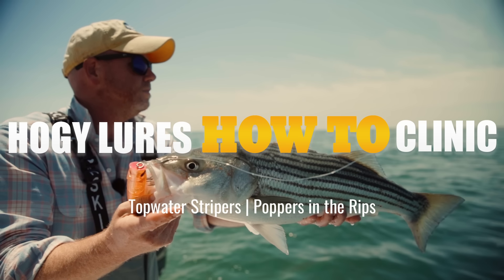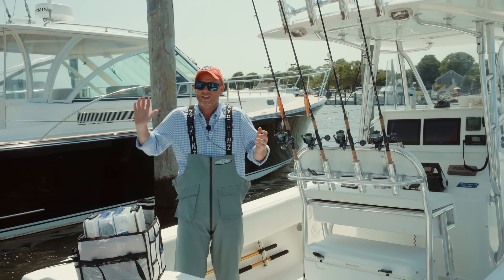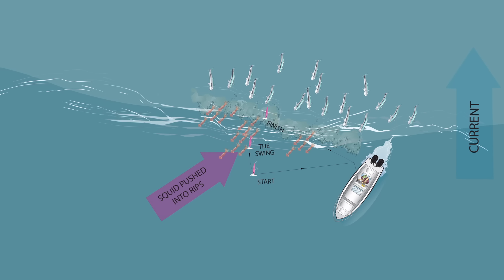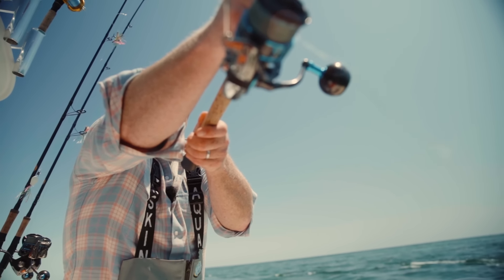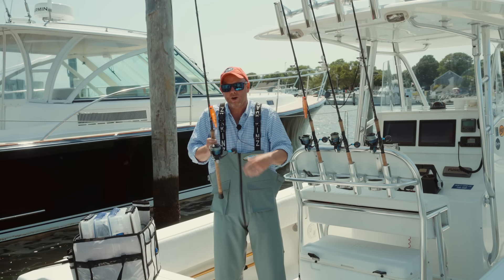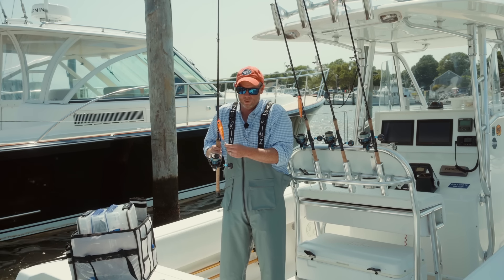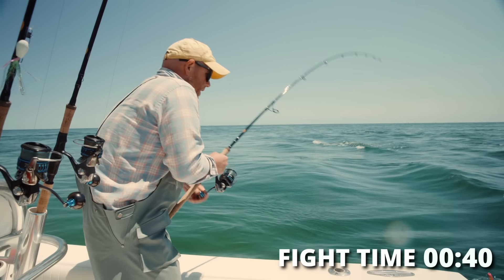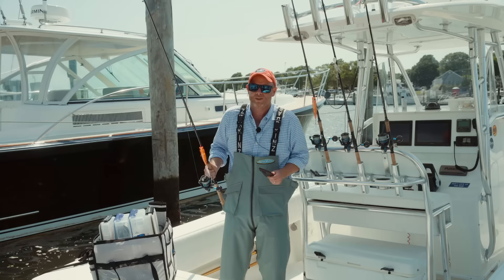Hogy How-To: Stripers Popping Squid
🎣 Introduction: Captain Mike from Hogy Lure Company discusses techniques for catching striped bass using the Hogy Charter Grade Popper.
🌊 Rip Fishing Strategy: The key to rip fishing is to be at the spot during peak current velocity when the food chain is most active.
🦑 Squid Replication: Stripers target squid, so replicating squid with amber-colored poppers yields better results.
📍 Boat Positioning: Positioning the boat perpendicular to the rip allows for effective casting into the smooth water and the ability to stem the tide.
🎣 Fishing Techniques: Use a medium popping retrieve and a medium heavy rod with at least 20 lb fluorocarbon leader and 30 lb braid for targeting medium-sized stripers.
🐟 Catch and Release: Replacing the back hook with a flag reduces harm to the fish during catch and release. It also reduces the time spent de-hooking the fish, so you can spend more time casting!
📊 Citizen Science: Participation in the Massachusetts Department of Marine Fisheries' citizen science project helps track the survivability of striped bass.

Peak Current Velocity: Fishing is best during peak current velocity, increasing the likelihood of catching stripers.
Slot Size: Targeting 28-31 inch stripers requires strong yet lightweight gear to handle the current and minimize drift.

Chapters
Introduction - 00:00
Captain Mike introduces the topic of stripers keening on squid in the rips and using Hogy Charter Grade Poppers.

Rip Fishing Strategy - 00:38
Explanation of the importance of fishing during peak current velocity.

Squid Replication Technique - 01:08
Discussion on how to replicate squid using amber-colored poppers.

Boat Positioning - 01:48
Tips on how to position the boat perpendicular to the rip for effective fishing.

Fishing Techniques and Gear - 02:28
Details on the medium popping retrieve, rod setup, and line specifications for catching medium-sized stripers.

Catch and Release Best Practices - 03:38
How replacing the aft hook with a flag helps in reducing harm to fish during catch and release.

Citizen Science Participation - 05:03
Encouragement to participate in the Massachusetts Department of Marine Fisheries' citizen science project to track striper survivability.